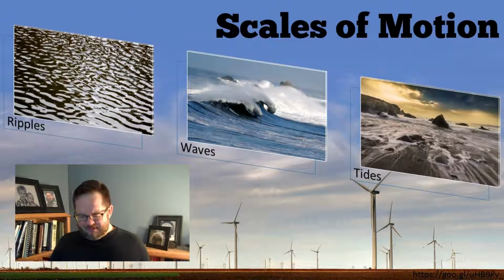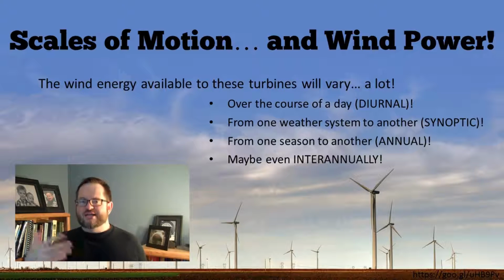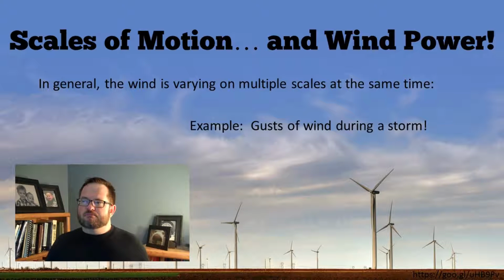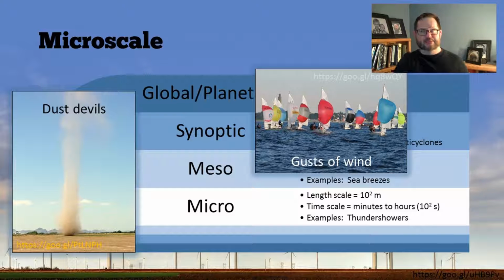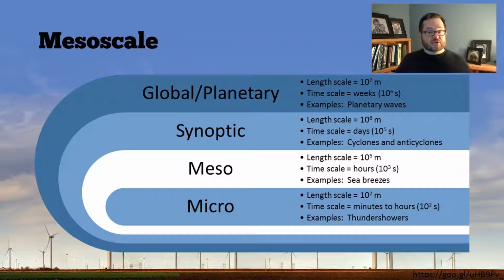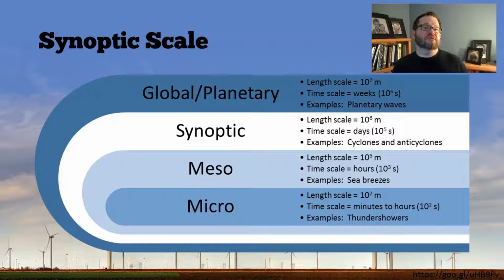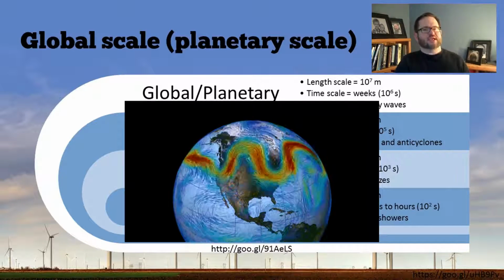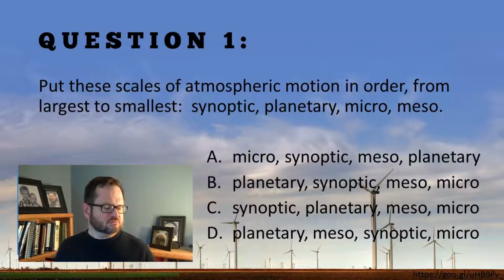WINDPOWER Scales of Motion, Part 1